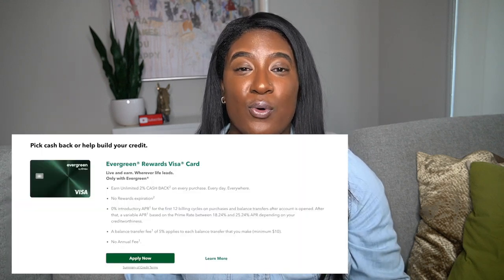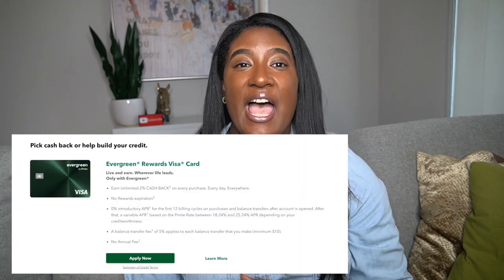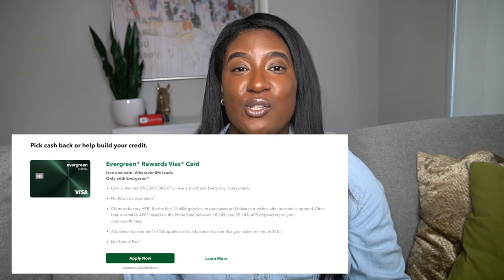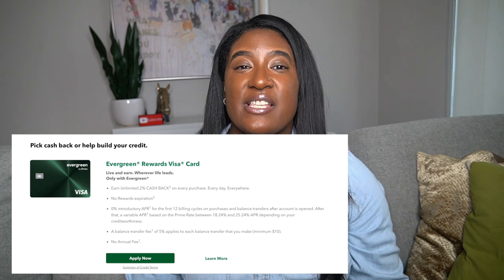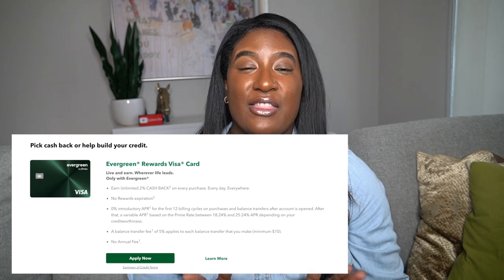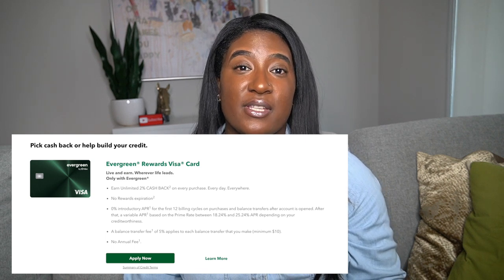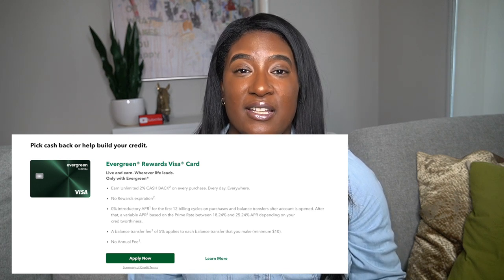GET Up to $15,000 Prequalify OFFER In Little As 30 Seconds With This CREDIT CARD...🤑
In this video, I will discuss the personal credit card at FNBO!

I have tons of videos on best credit union called Navy Federal Credit Union, I spill the tea on how to obtain Navy Federal Credit Cards and get those credit card high limits. I also share tips and tricks on how to successfully build your credit fast and offer the famous 24-hour inquiry removal guide on how to remove hard inquiries from credit report. I also share a lot of gems on how to build business credit, my thoughts about the Equifax, Transunion and Experian, make income online and how to build websites on your own.